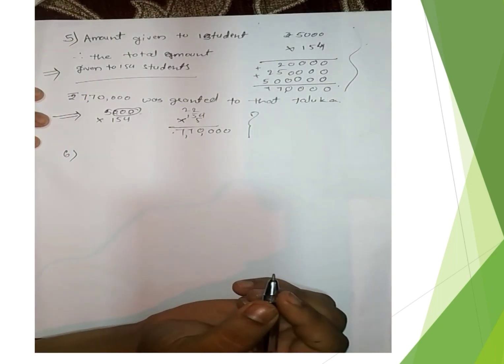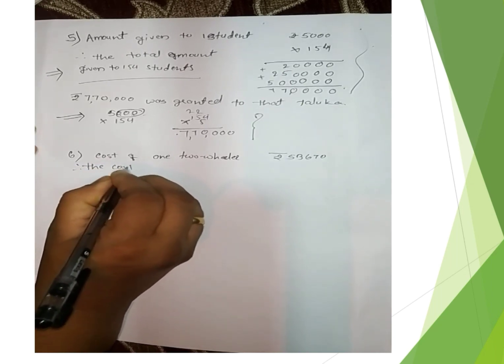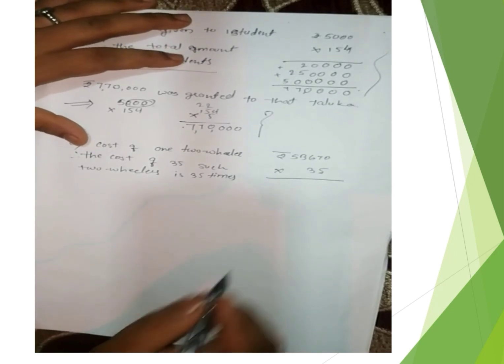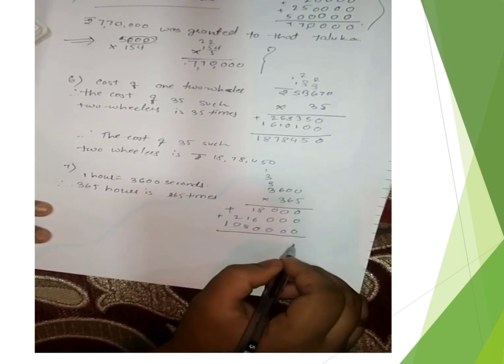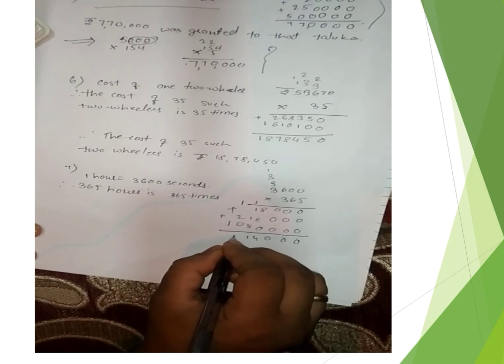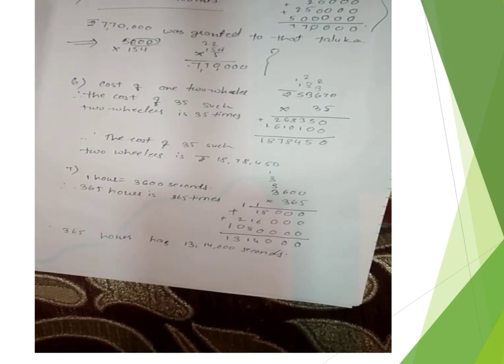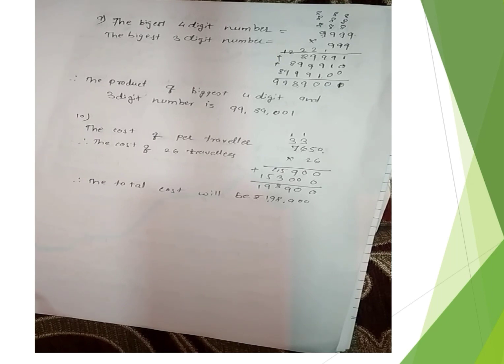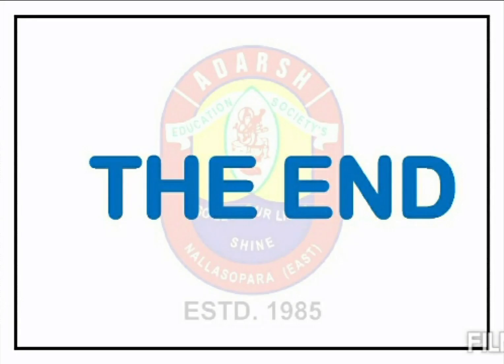CHAPTER NO. 4 :- MULTIPLICATION AND DIVISION (PART 2)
ONLINE LECTURE SERIES FOR STD - V
SUBJECT :- MATHS
TEACHER :- MRS. CINDRELLA PEREIRA